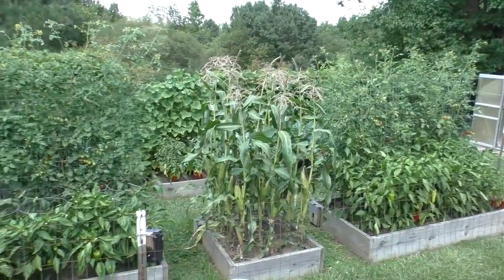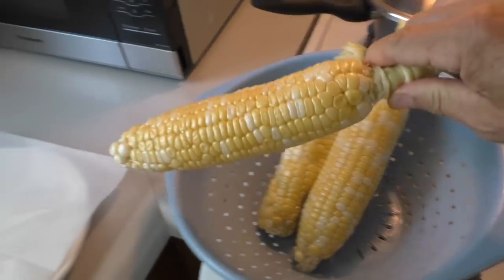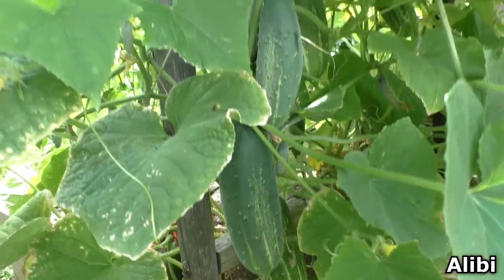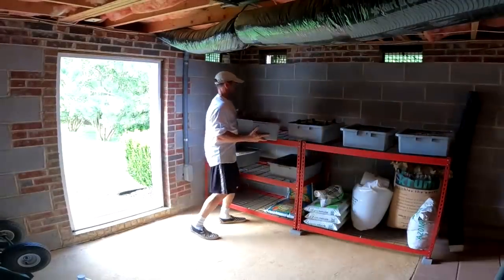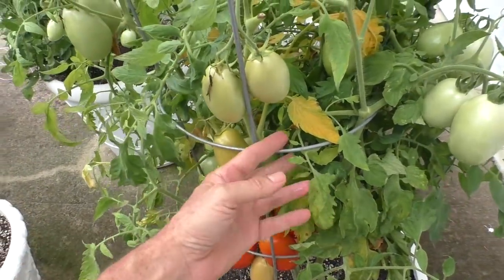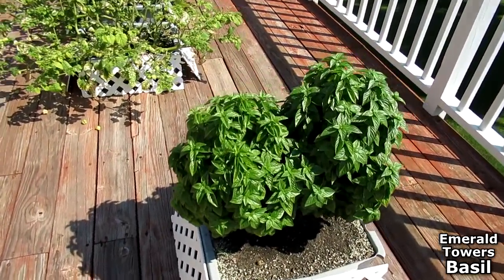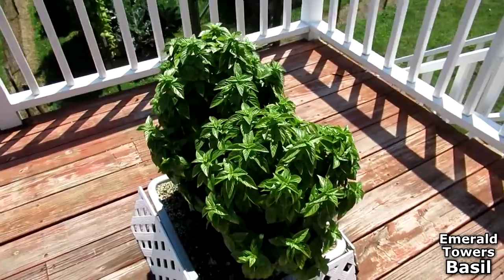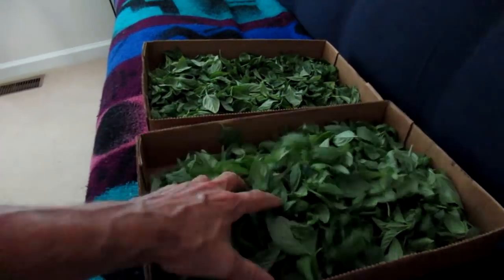CORN Harvest July 4th Celebration BIG Haul of Roma TOMATO Peppers and BASIL patio container garden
Yummy CORN Harvest always coincides with the First week of July. Its a special treat that is fun to look forward to. Big haul harvests of roma tomato sweet and hot peppers and a unique variety of Basil called Emerald Towers. How to grow a vegetable container garden at home on a deck or patio.
I have a license or written permission from the proper rights holder to use this material.